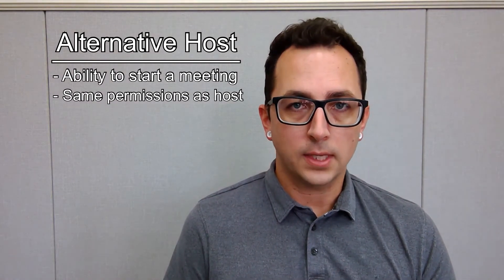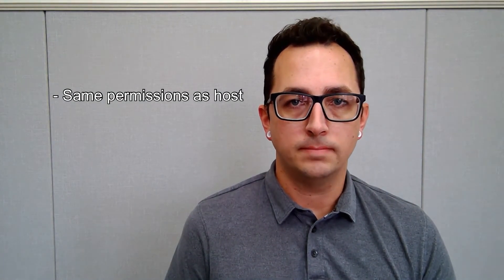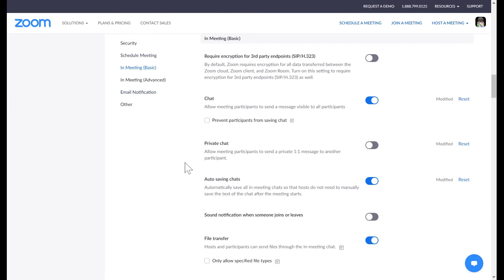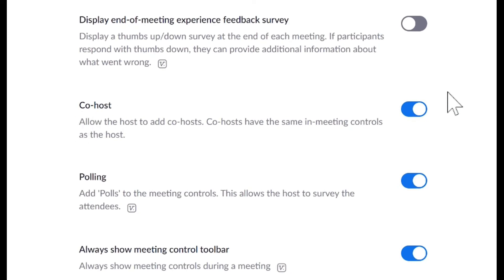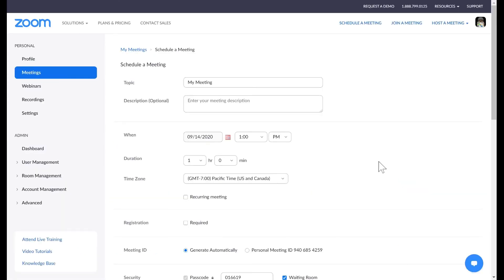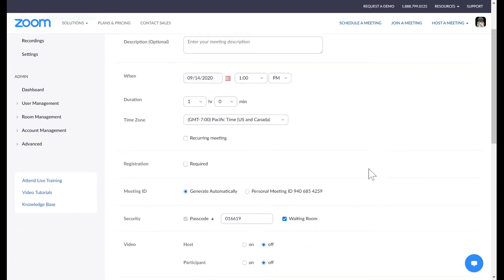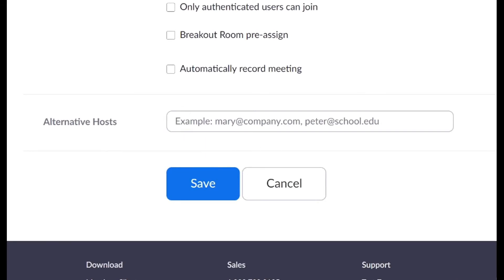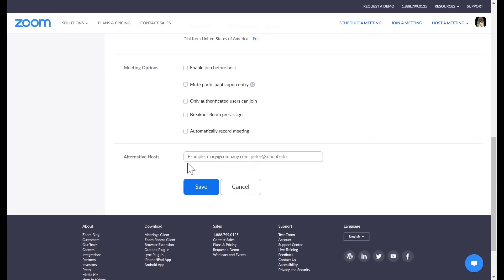Zoom Alternative Host vs Co host Explained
In this video, we look at the difference between an alternative host and co-host in Zoom.

## Links
[Taking a Byte Out of Ed Tech](takingabyteoutofedtech.com)